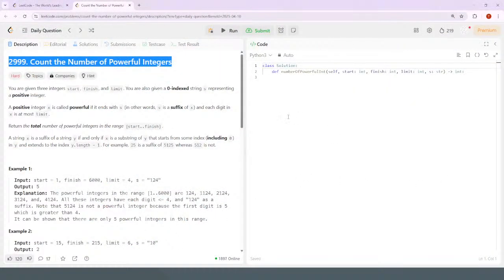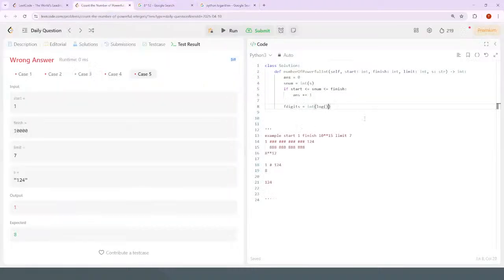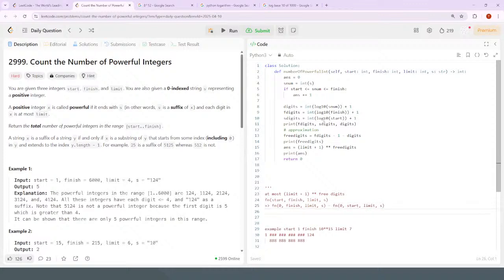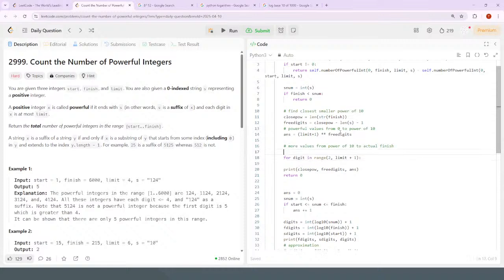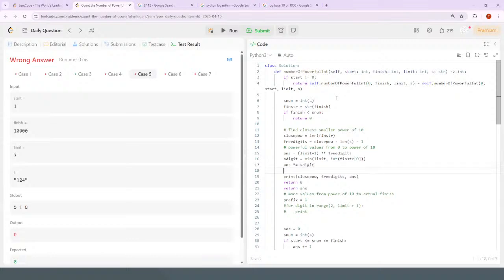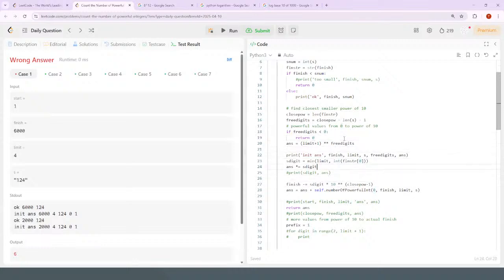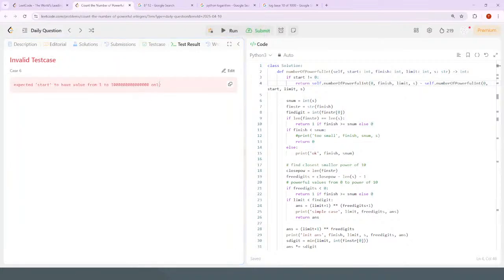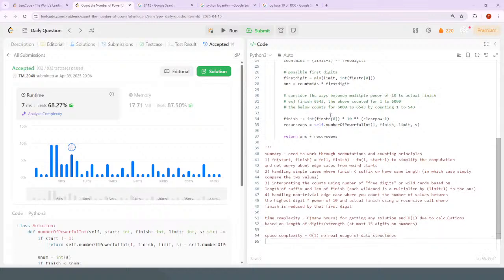2999. Count the Number of Powerful Integers [Hard] | Leetcode Daily | 4-9-25